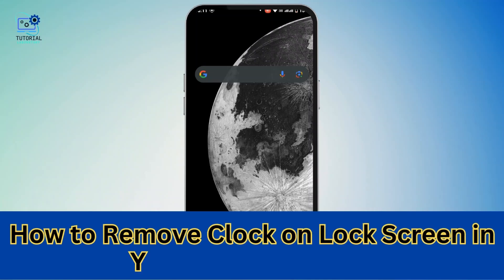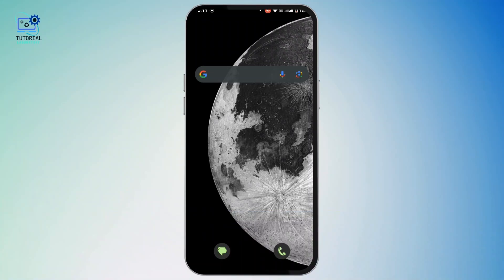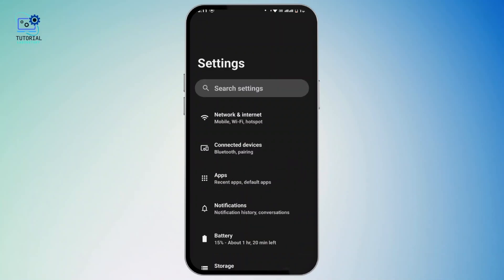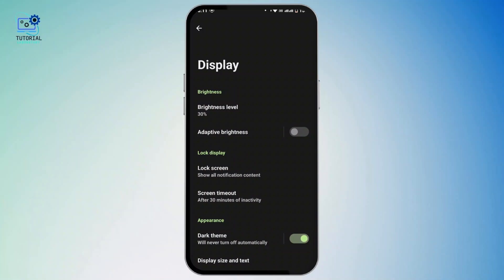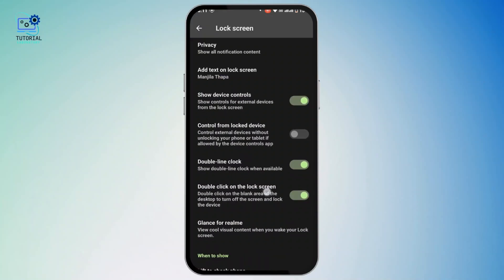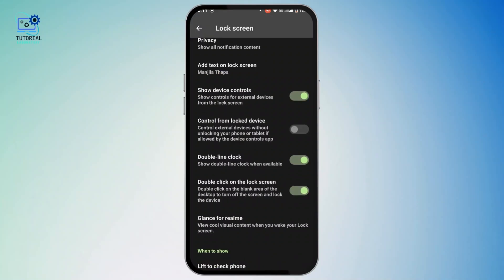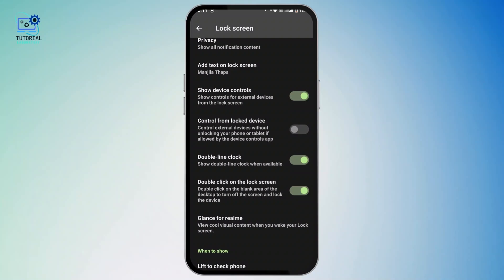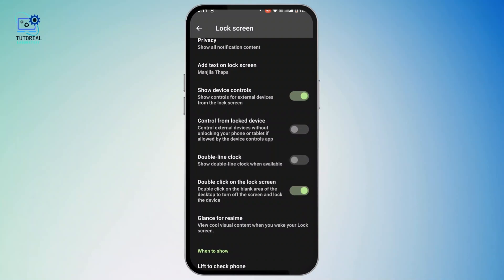How to Remove Clock on Lock Screen in Your Realme Device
Are you looking to customize your Realme device's lock screen by removing the clock? In this quick and easy tutorial, Kate will guide you through the steps to remove the clock on the lock screen of your Realme device. Whether you prefer a cleaner look or just want to adjust the clock's format, this video has got you covered. Watch till the end for a complete guide on how to make these changes.

Video Chapters
00:00:00 - Introduction
Kate introduces the video and the purpose of the tutorial.

00:00:10 - Open Settings
Instructions on how to open the settings on your Realme device.

00:00:15 - Navigate to Display
Guide to finding the "Display" option in the settings menu.

00:00:25 - Access Lock Screen Settings
Steps to access the "Lock Screen" settings.

00:00:35 - Locate Double Line Clock
Explanation of the "Double Line Clock" feature on the lock screen.

00:00:45 - Turn Off Double Line Clock
How to disable the double line clock to change its format.

00:01:00 - Conclusion

By following this video, you will easily learn how to remove or customize the clock on your Realme device's lock screen. Enjoy a more personalized look on your smartphone today!